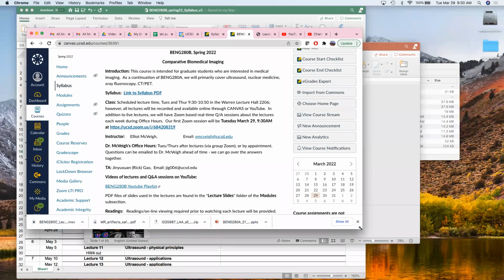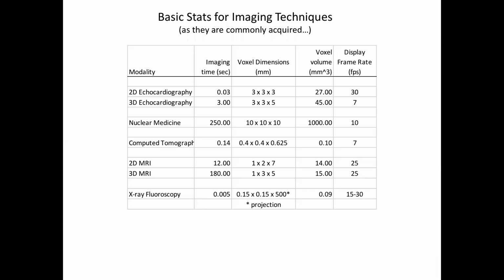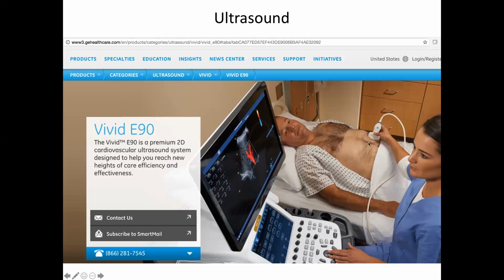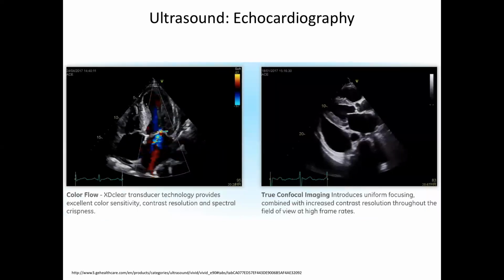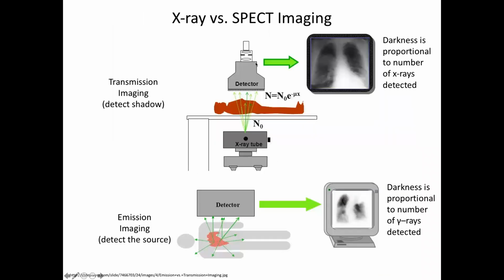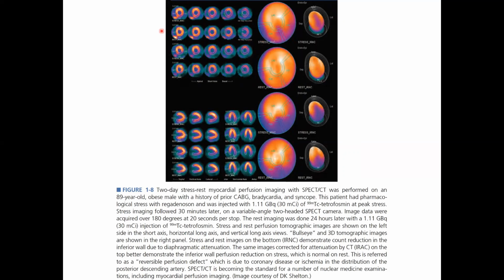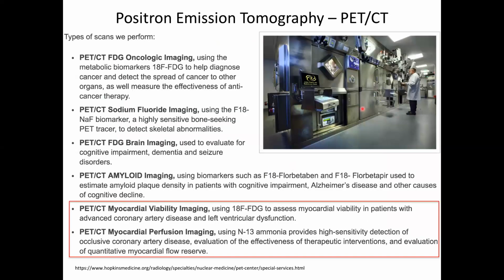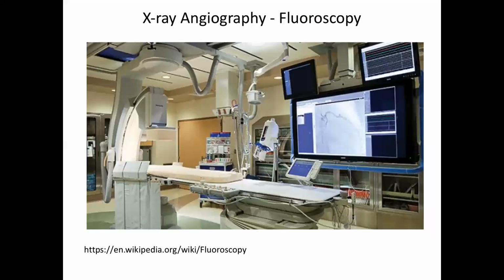BENG280B L01 Introduction to Imaging Methods